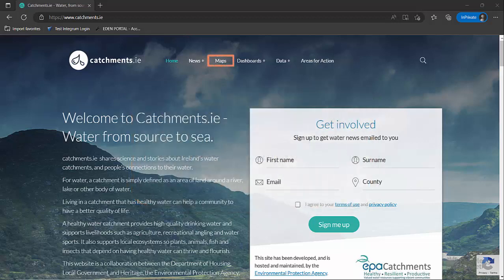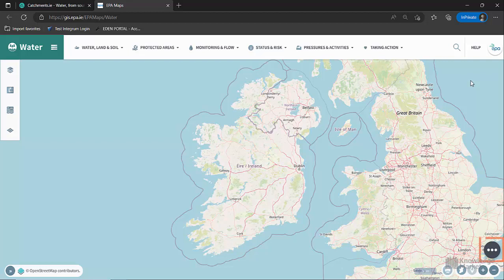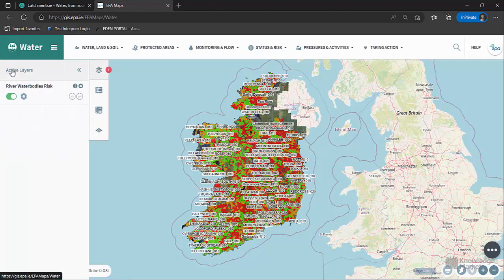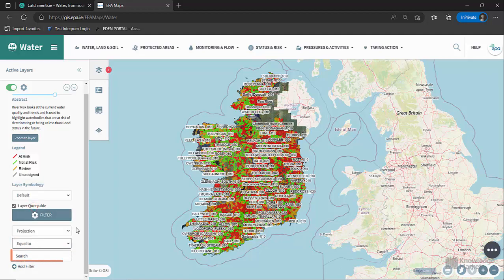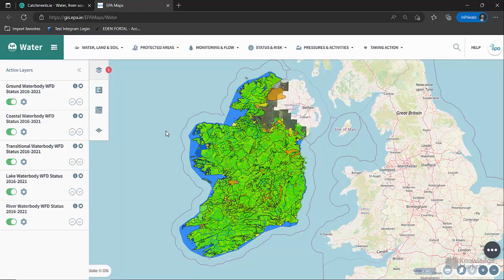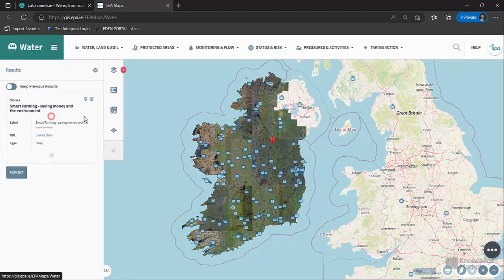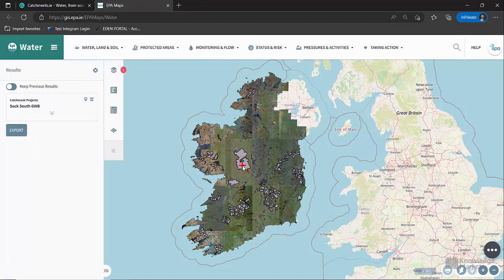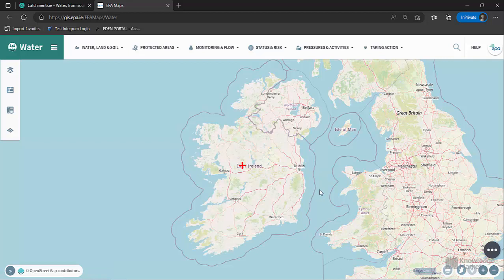How to use the EPA Water Map on catchments.ie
The EPA Water Map has lots of information about water quality and quantity. It includes Water Framework Directive Status, Risk and Pressures. You can also see information about actions being taken to protect and restore water quality.

00:00 Introduction
00:15 Navigating the Water Map
02:13 Viewing data
02:51 How to use filters and manage layers
05:20 Viewing WFD Status
06:43 Searching for a water body
07:21 Taking Action - Catchment Stories
08:01 WFD Areas for Action
09:04 Catchment Projects
09:52 Targeting agricultural measures